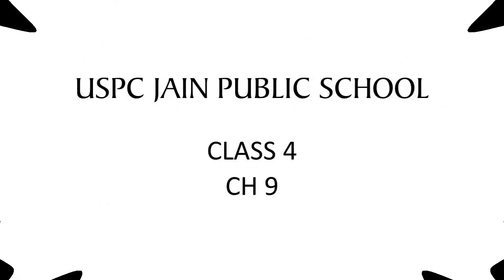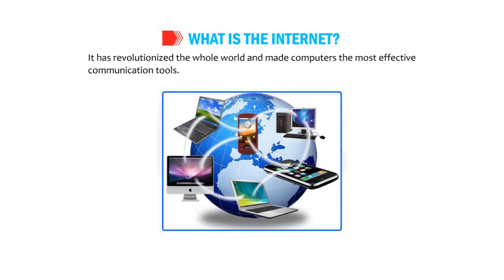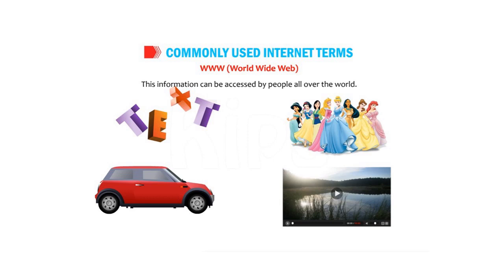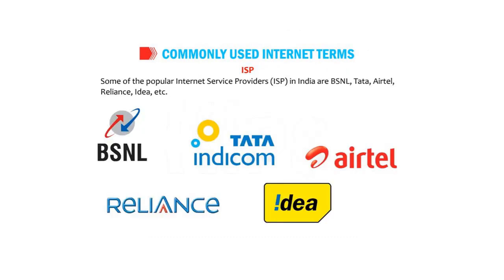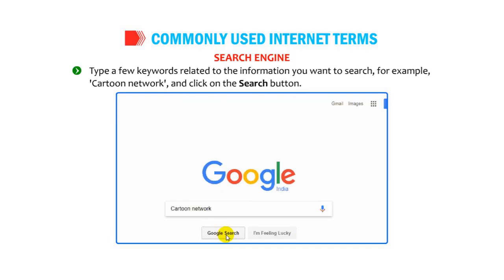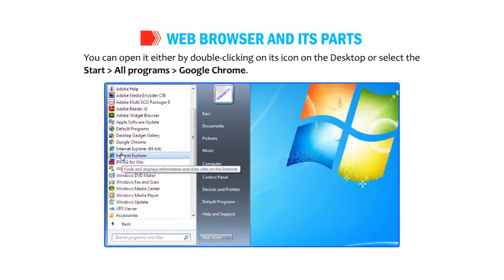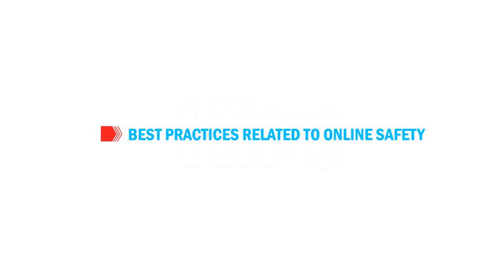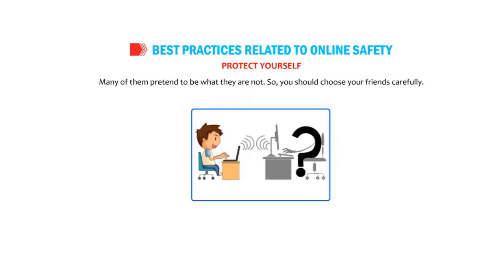CLASS 4 CHAPTER 9 THE INTERNET WEB BROWSER